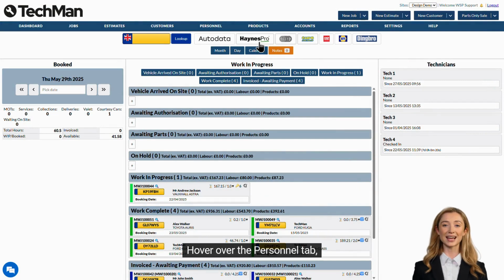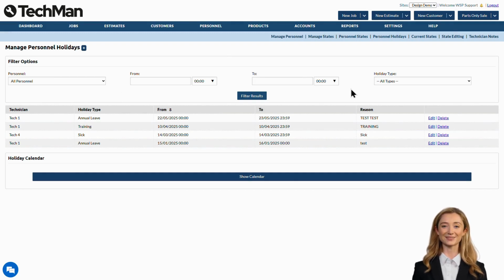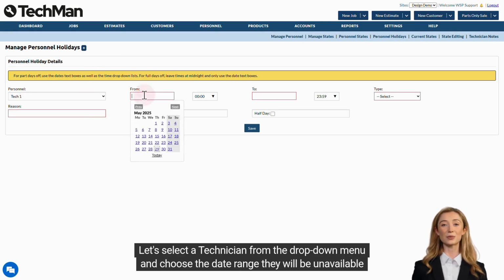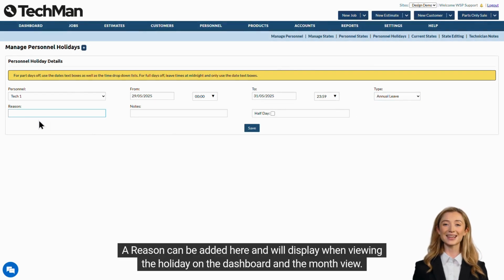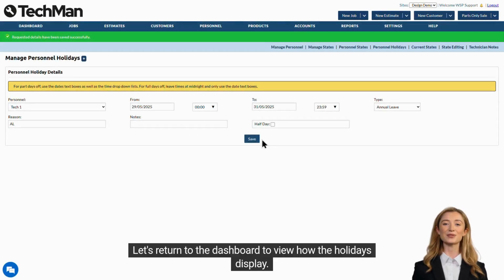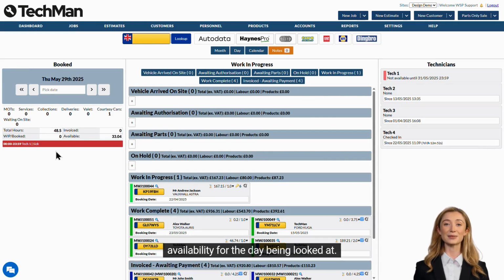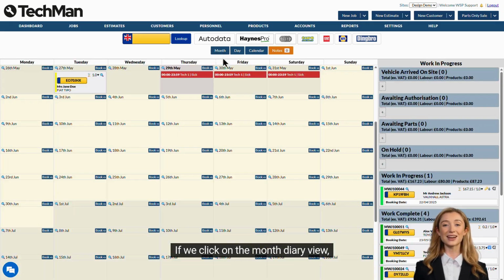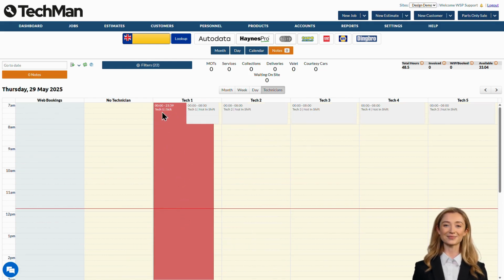How to Manage Personnel Holidays in TechMan | Technician Availability & Diary View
In this TechMan tutorial, we walk through how to manage Personnel Holidays within the system, showing how to record technician leave, select holiday types, assign date ranges, and view staff availability across the dashboard, month diary, and calendar.